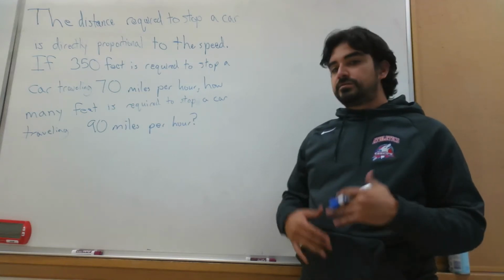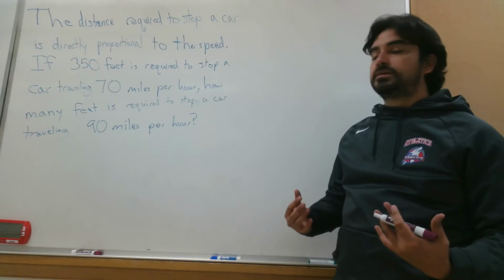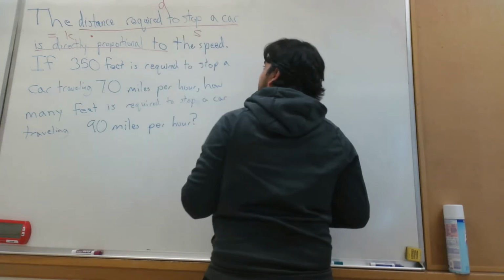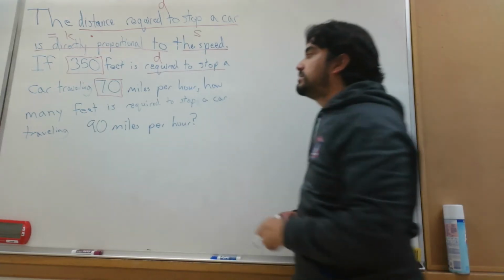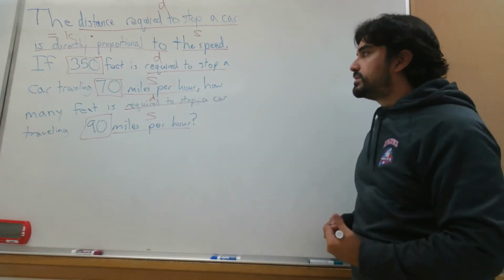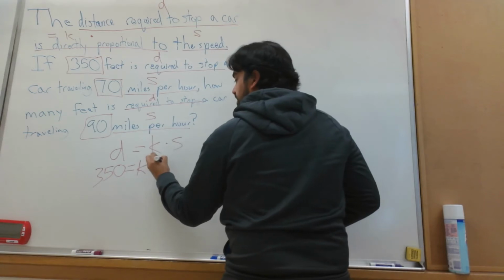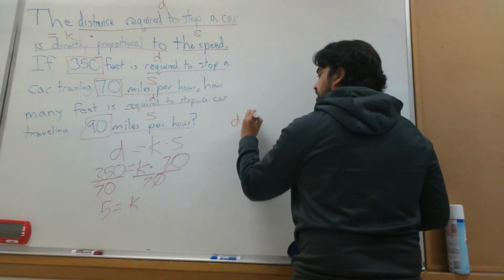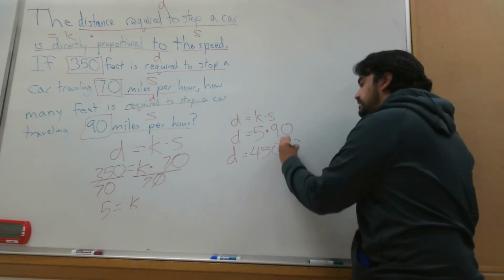Direct Variation Word